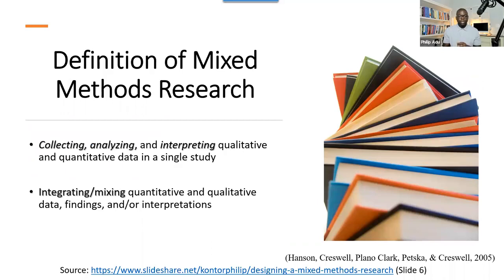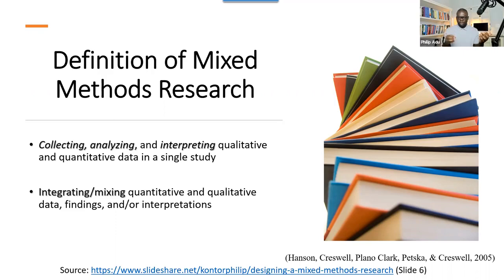Designing and Conducting a Mixed Methods Study (Lecture 2)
In this short YouTube video, you will learn about the three main facts regarding qualitative and quantitative research methods. Discover the fundamental differences between these two methods, including their strengths and weaknesses. Additionally, find out how you can use both methods together in a single study to address research problems effectively. Whether you're a researcher or simply interested in learning about these two methods, this video is perfect for gaining a better understanding of qualitative and quantitative research.